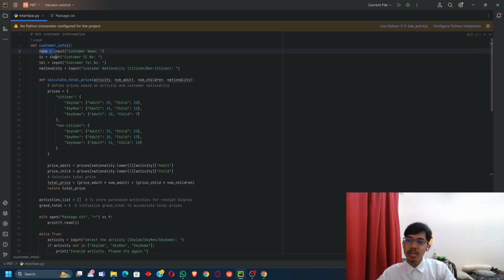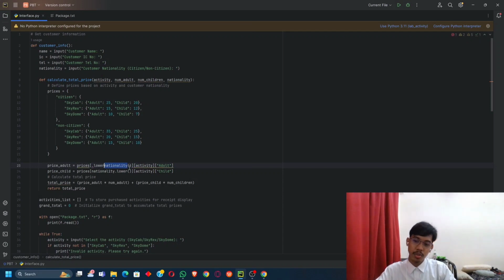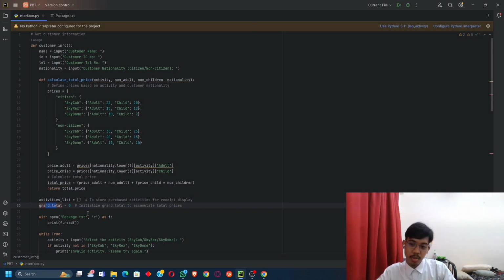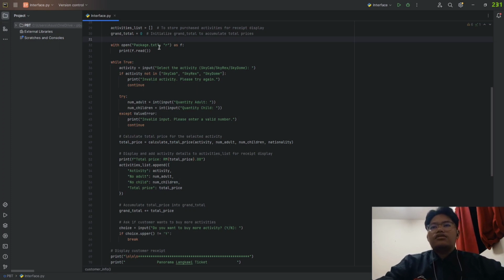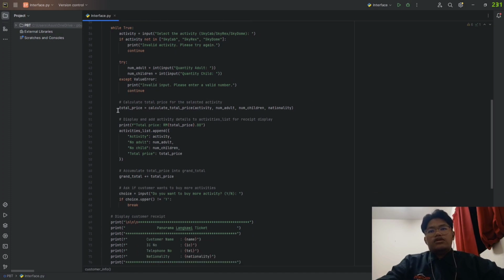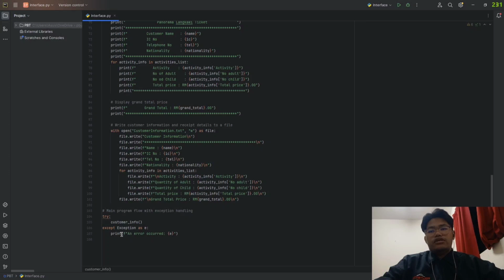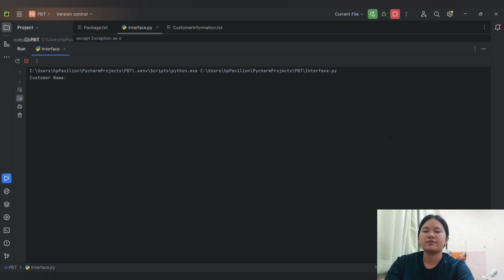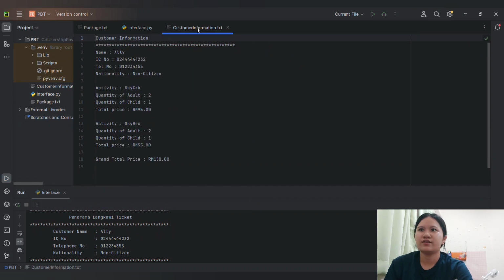Python - PBT1 Presentation